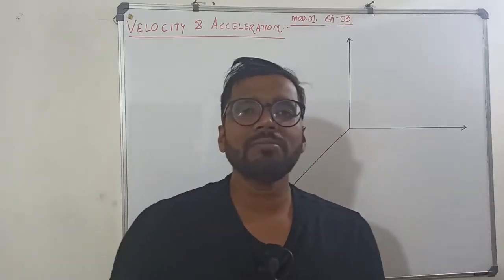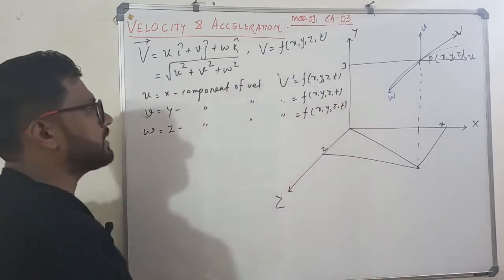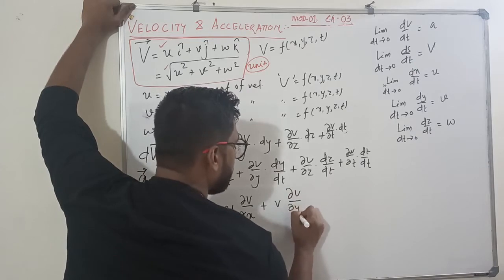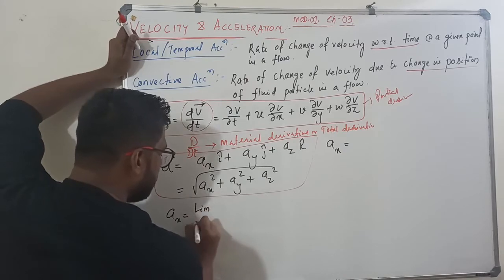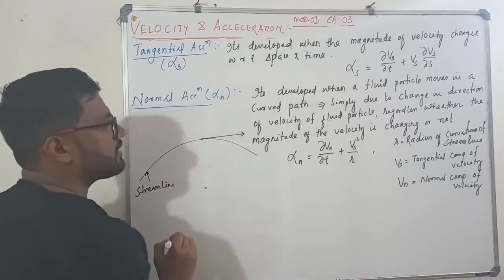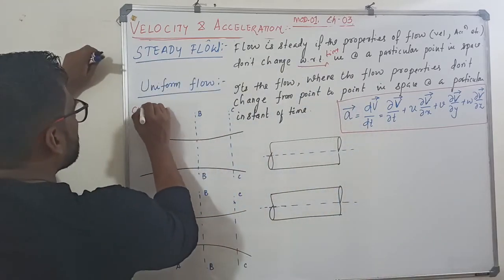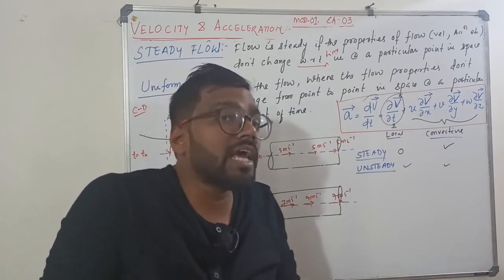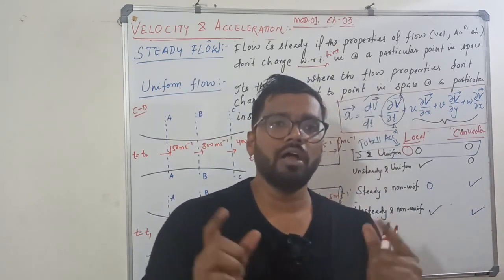Fluid Kinematics - PART 3 - Velocity and Acceleration - Fluid Mechanics - GATE/AE/AEE/RRRB JE/SSC JE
This video lecture by average classes explains about the velocity and acceleration of a fluid particle at a point in fluid flow. In the fluid mechanics concept the eulerian method of describing the motion has been used.

Subject : Fluid Mechanics
Chapter : Fluid Kinematics
Topic: Velocity and Acceleration
Lecture by : Ashok G Sir

The floowing has been discussed in the lecture

Velocity at a given point is defined as the instantaneous velocity of the fluid
particle, which at a given instant is passing through the point. It is represented by
V=V(x,y,z,t). Vectorially, V=ui+vj+wk where u,v,w are three scalar components of
velocity in x,y and z directions and (t) is the time. Velocity is a vector quantity and
velocity field is a vector field.
Acceleration:
1. Convective Acceleration Terms – The first three terms in the expressions for ax,
ay, az. Convective acceleration is defined as the rate of change of velocity due to
change of position of the fluid particles in a flow field
2. Local Acceleration Terms- The 4th term, [¶ ( )/ ¶t] in the expressions for ax, ay,
az. Local or temporal acceleration is the rate of change of velocity with respect to
time at a given point in a flow field.
Material or Substantial Acceleration = Convective Acceleration + Local or Temporal
Acceleration.
In a steady flow, temporal or local acceleration is zero.
In uniform flow, convective acceleration is zero.

Steady flow : It is the type of flow in which the various flow parameters and fluid
properties at any point do not change with time. In a steady flow, any property may
vary from point to point in the field, but all properties remain constant with time at
every point.[¶V/¶ t] x,y,z= 0; [¶p/ ¶t]x,y,z =0. Ex.: V=V(x,y,z); p=p(x,y,z) . Time is a
criterion.

Unsteady flow : It is the type of flow in which the various flow parameters and
fluid properties at any point change with time. [¶V/¶t]x,y,z¹0 ; [¶p/¶t]x,y,z¹0,
Eg.:V=V(x,y,z,t), p=p(x,y,z,t) or V=V(t), p=p(t) . Time is a criterion

Uniform Flow : It is the type of flow in which velocity and other flow parameters at
any instant of time do not change with respect to space. Eg., V=V(x) indicates that
the flow is uniform in ‘y’ and ‘z’ axis. V=V (t) indicates that the flow is uniform in ‘x’,
‘y’ and ‘z’ directions. Space is a criterion.
Uniform flow field is used to describe a flow in which the magnitude and
direction of the velocity vector are constant, i.e., independent of all space
coordinates throughout the entire flow field (as opposed to uniform flow at a cross
section). That is, [¶V/ ¶s]t=constant =0, that is ‘V’ has unique value in entire flow
field

Non-uniform flow: It  is the type of flow in which velocity and other flow
parameters at any instant change with respect to space.
[¶V/ ¶s]t=constant is not equal to zero. Distance or space is a criterion